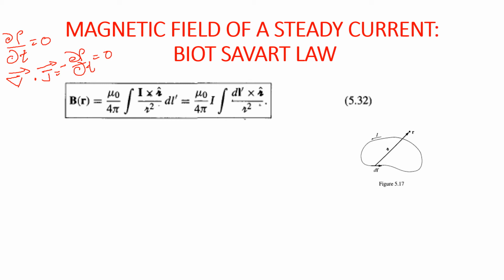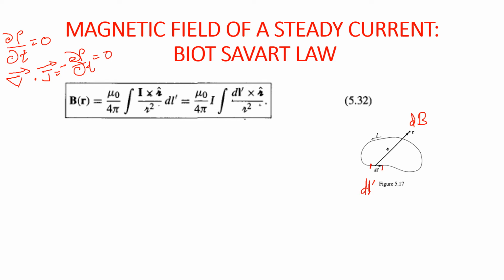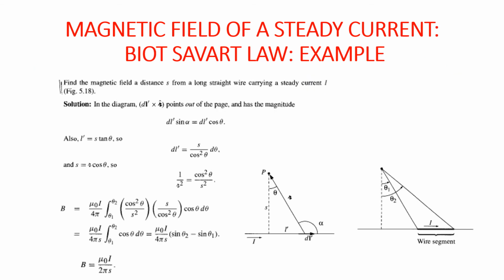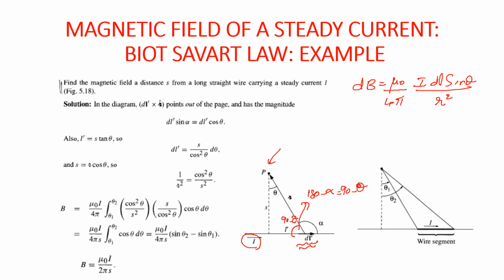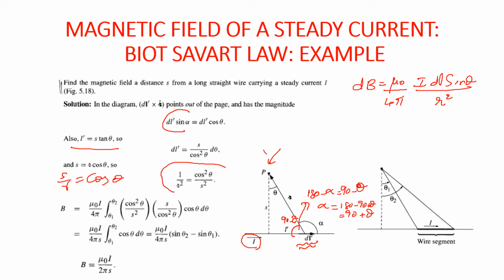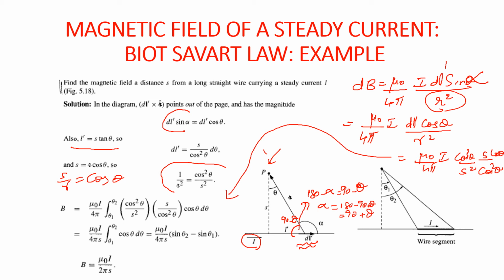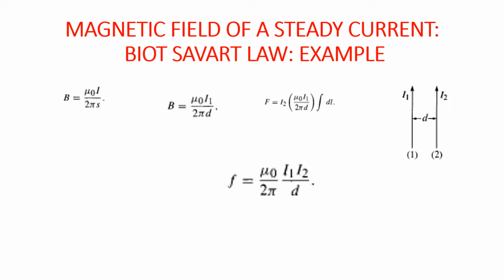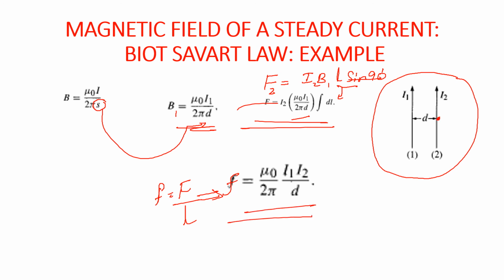MAGNETOSTATICS 2: BIOT SAVART LAW